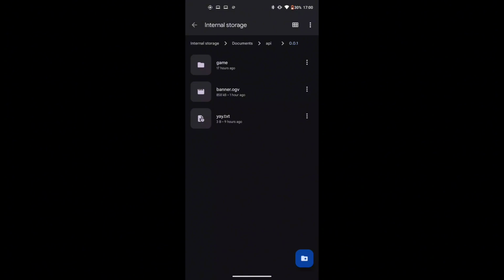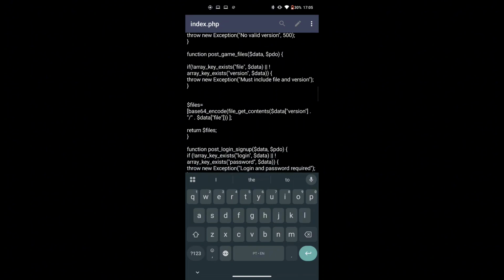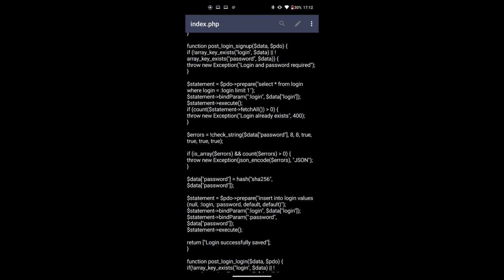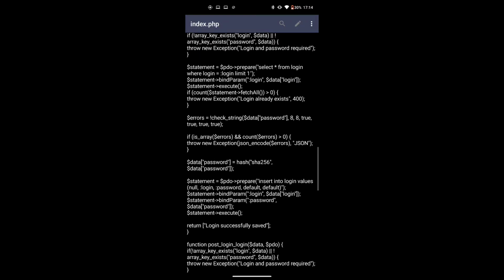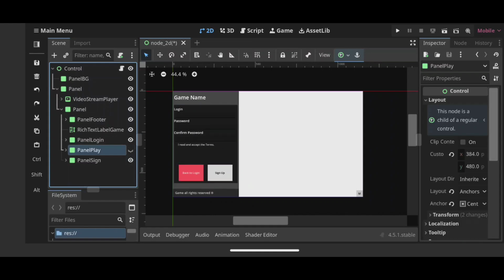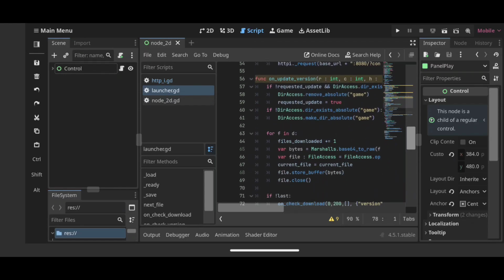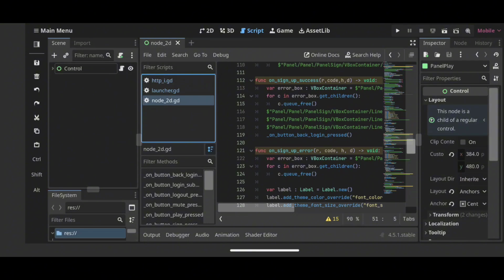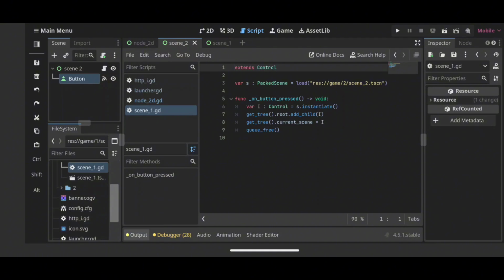How to make a Game Launcher on Godot (and PHP) - The Results (not the best) #9